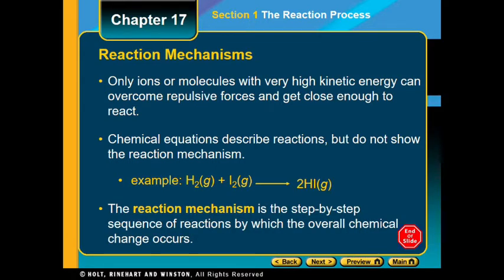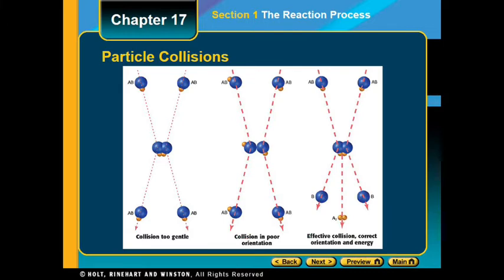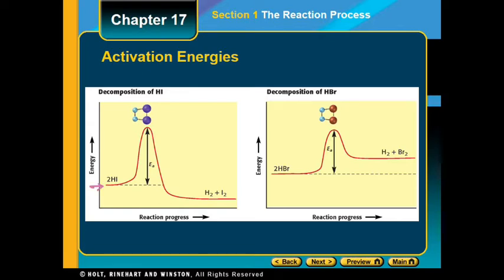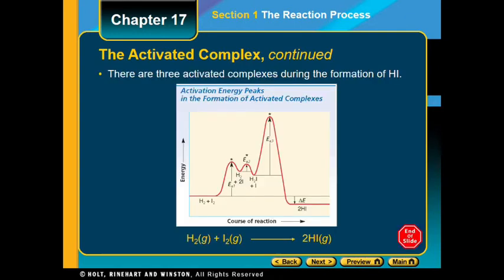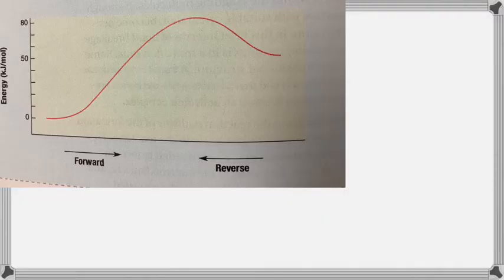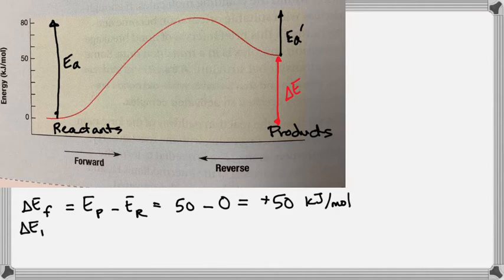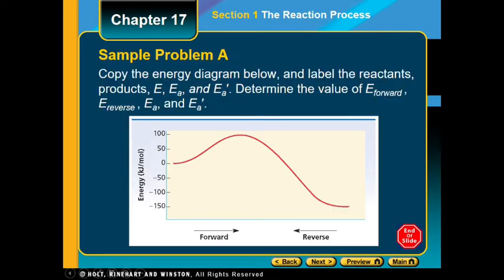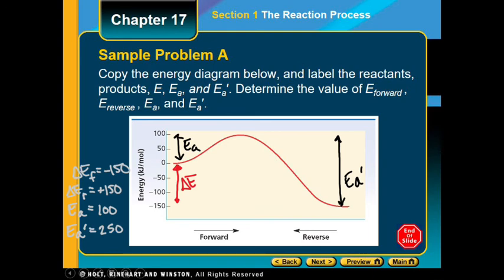Chemistry II Ch.17.1 Podcast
reaction process, activation energy, activated complex